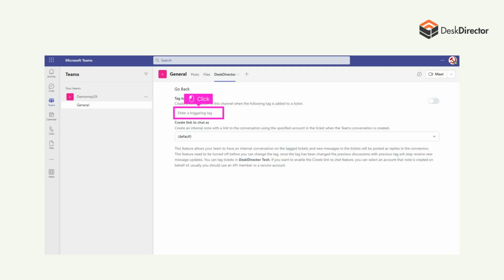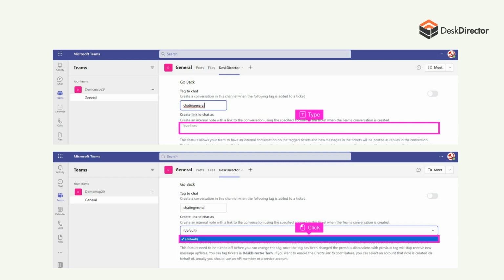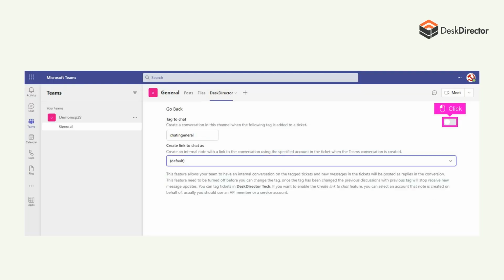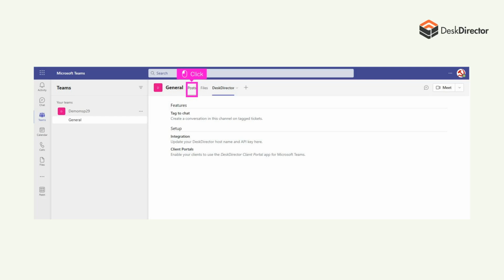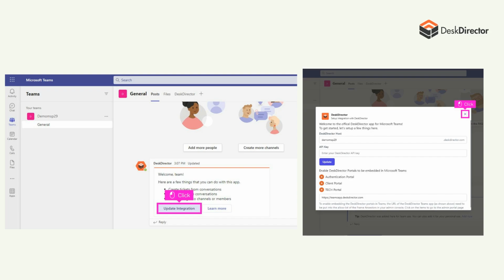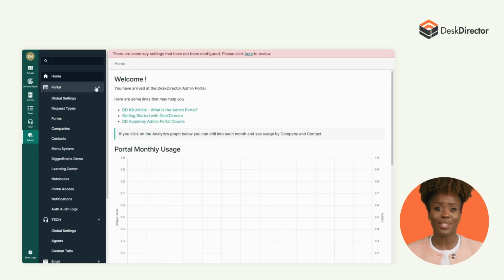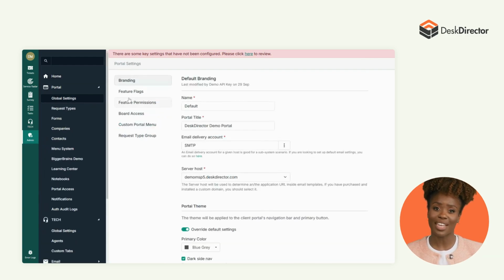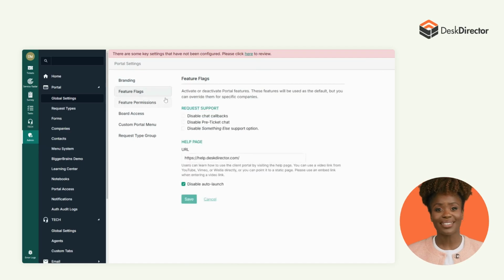OMW - Setting Up Tags for Teams Discussions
Welcome to One Minute Wednesdays. Learn how to initiate Teams discussions from DeskDirector tickets by setting up discussion tags. Follow these simple steps to enhance collaboration and resolve customer issues efficiently. For more information and an interactive tutorial, visit the Knowledge Base